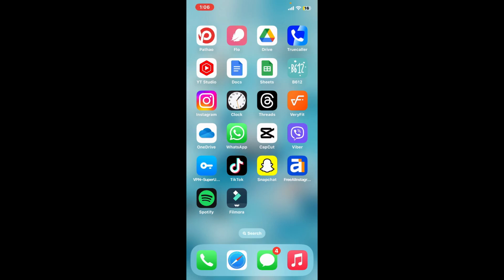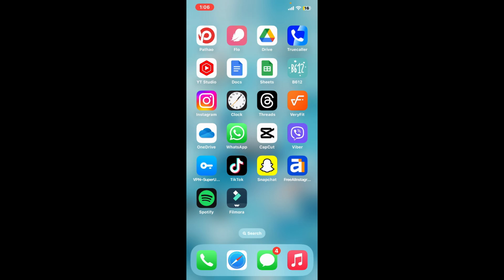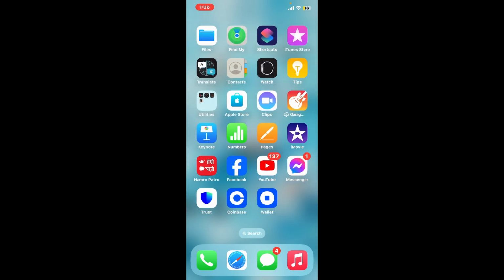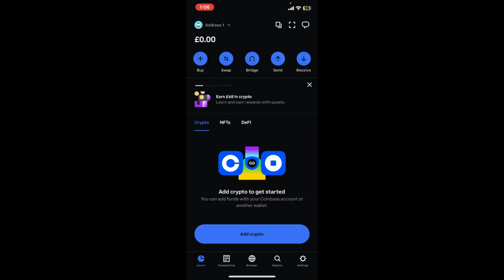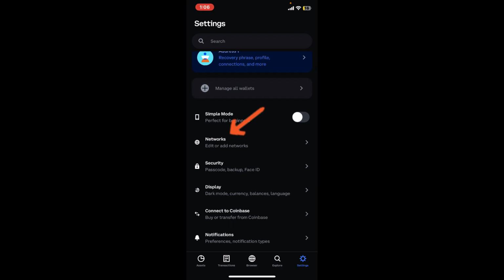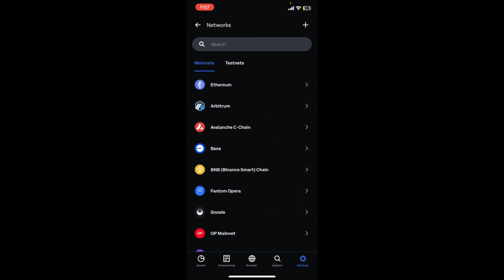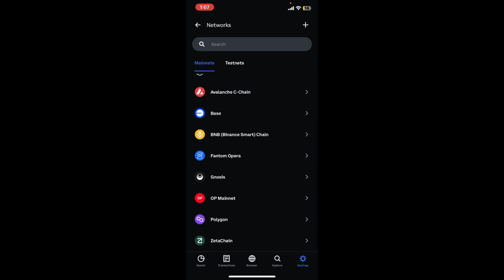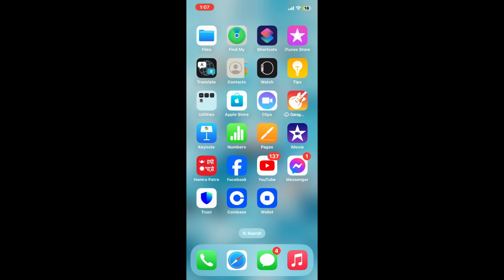How to Switch Networks on Coinbase Wallet 2024?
Welcome to our tutorial on how to switch networks on Coinbase Wallet! Switching networks allows you to manage and interact with different blockchain networks seamlessly.

Join us as we guide you through the process of switching networks on Coinbase Wallet, making it easier to manage your diverse crypto assets efficiently!